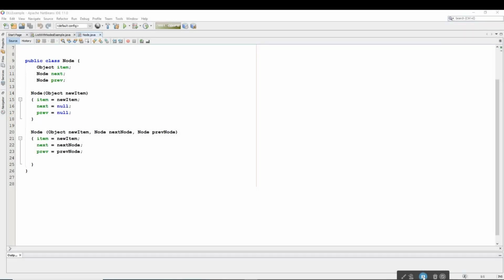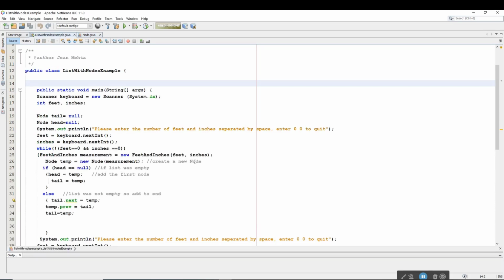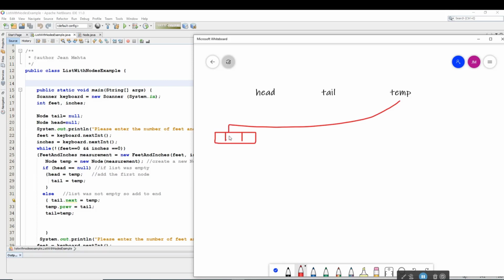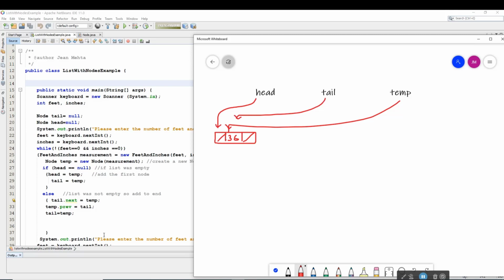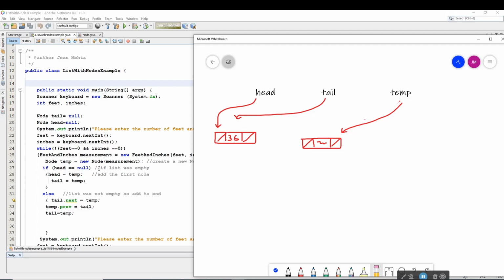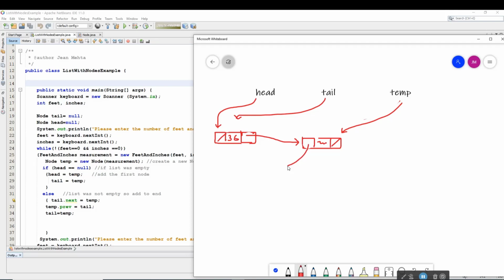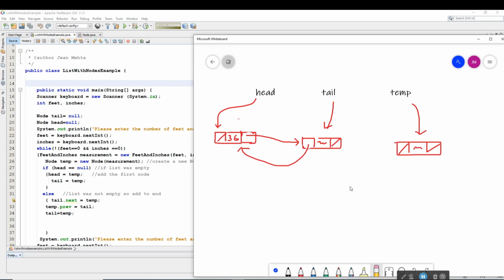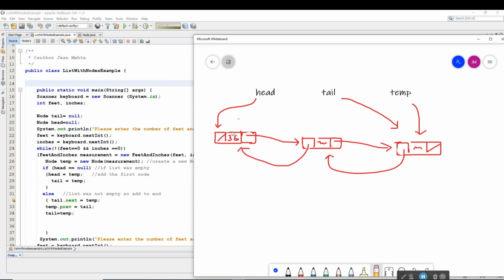Doubly Linked List with Nodes